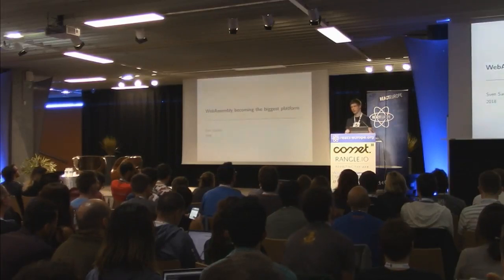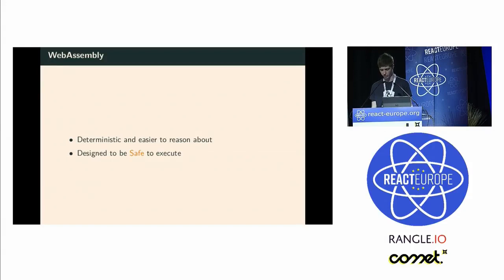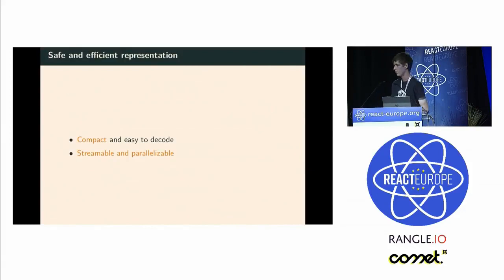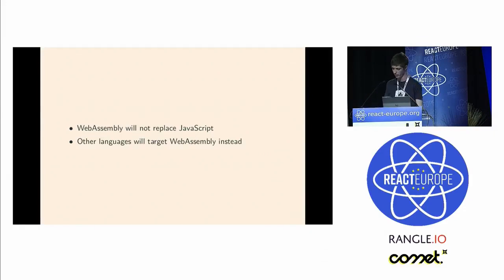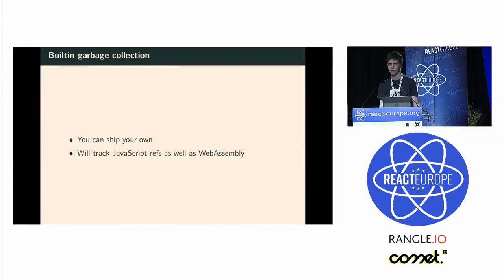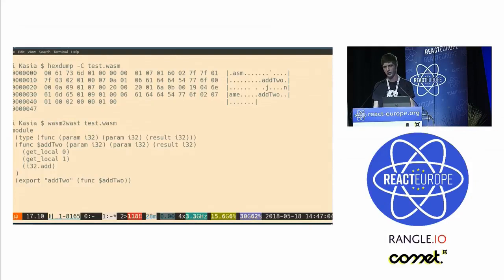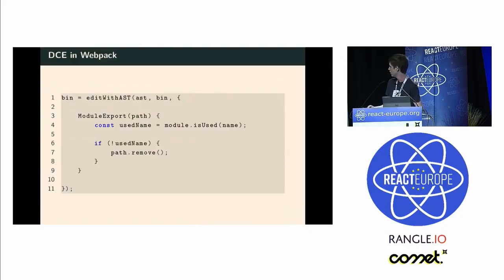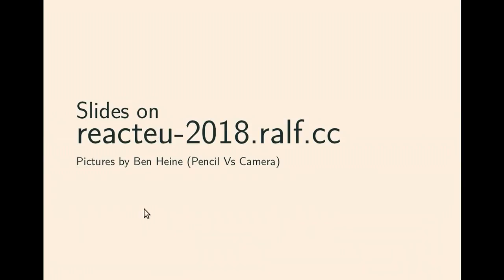WebAssembly becoming the biggest platform - Sven Sauleau (@svensauleau) at @ReactEurope 2018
WebAssembly is still very young but is very promising. It outperforms the current web in many ways. Some says that it will replace JavaScript, but don’t worry it will not happen.